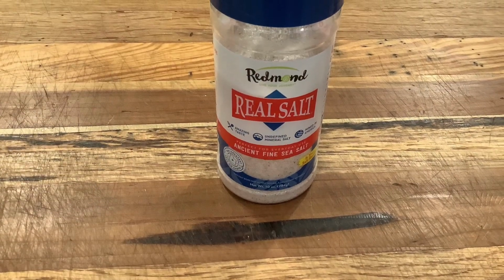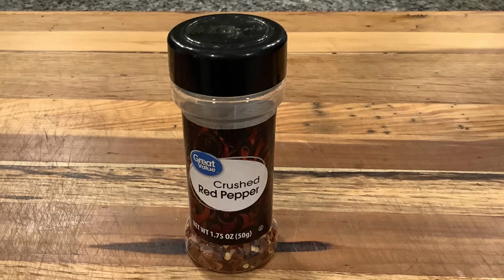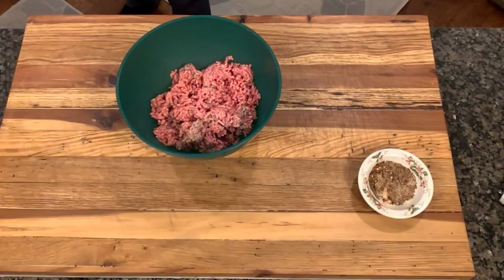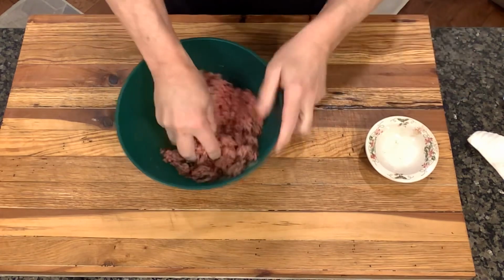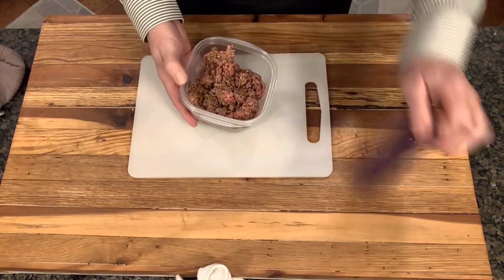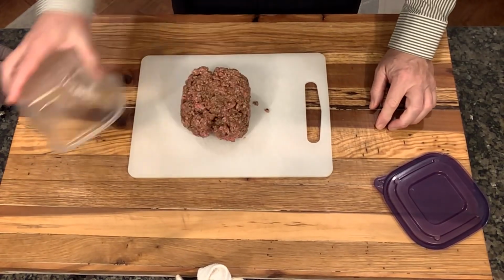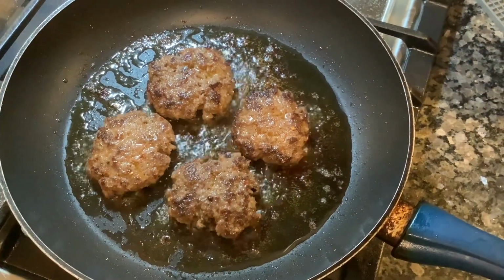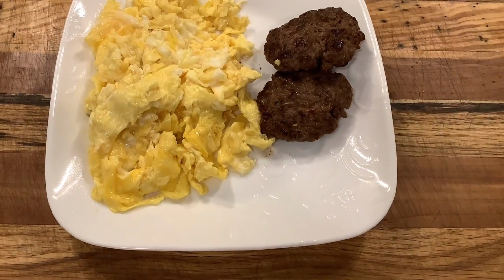Old Timey Beef Breakfast Sausage For Carnivores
Some people don’t want or care for pork but this easy beef breakfast sausage solves that!
It's as easy as it is delicious.

INGREDIENTS
▢1 lb. lean ground beef (80/20)
▢1 teaspoon smoked paprika (or non-smoked)
▢½ teaspoon dried thyme
▢½ teaspoon dried sage
▢½ teaspoon crushed red pepper
▢1 tablespoon fat (I use bacon fat)

INSTRUCTIONS

Place all the ingredients (except the fat) into a bowl and use clean hands to combine.
If you can, let it sit overnight in the refrigerator before cooking.
Divide the mixture into four  - six patties depending on how large or thick you prefer them.
Heat the fat in a large skillet over medium heat. Add the patties and cook them until browned and cooked through, 3-5 minutes per side.